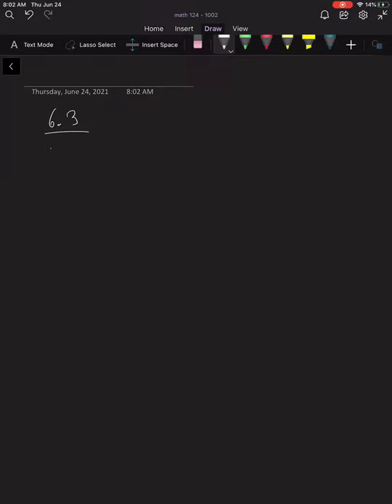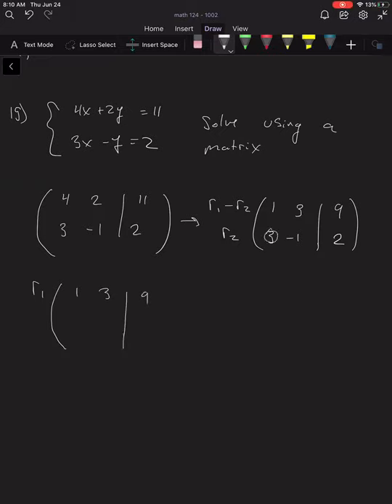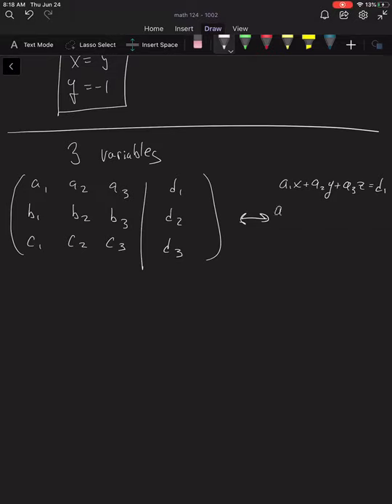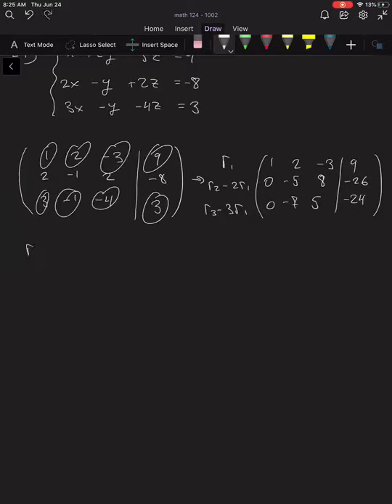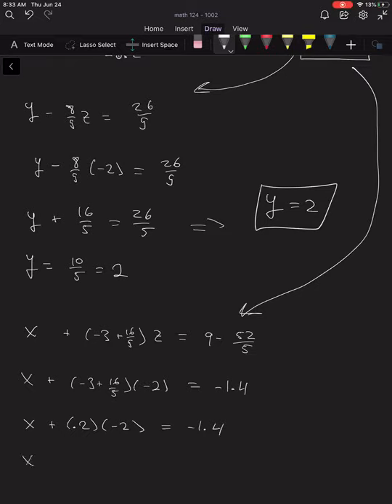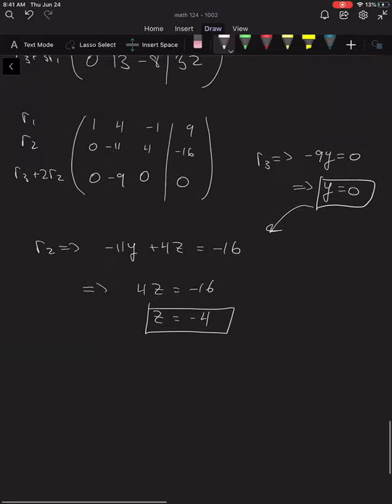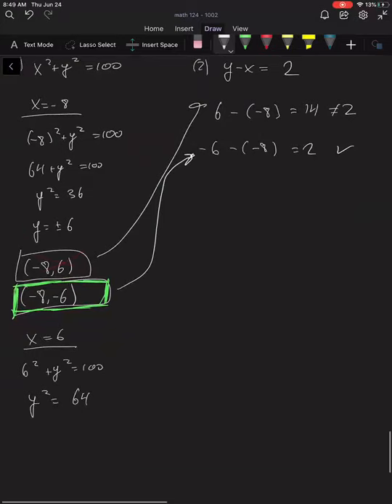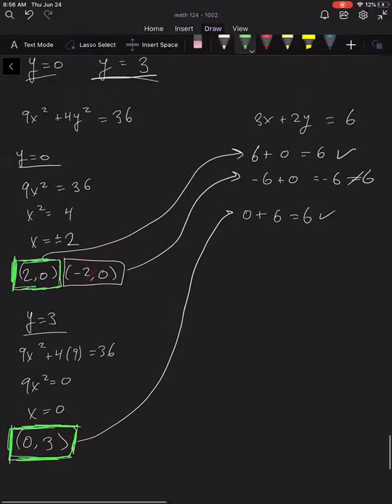Math 124 - 1002 - Sections 6.3 and 7.4